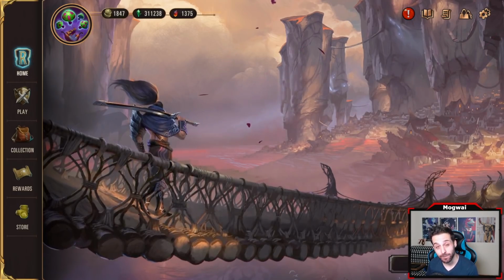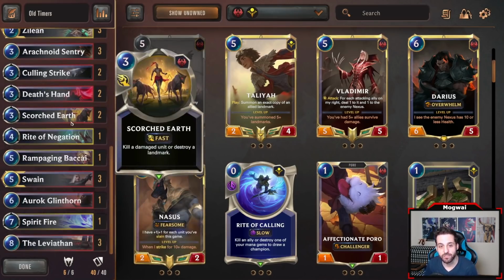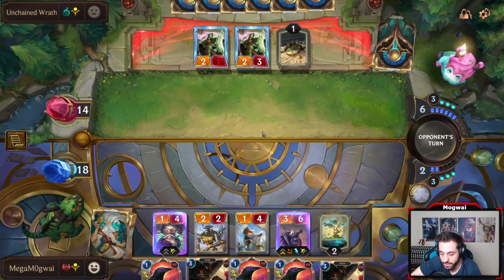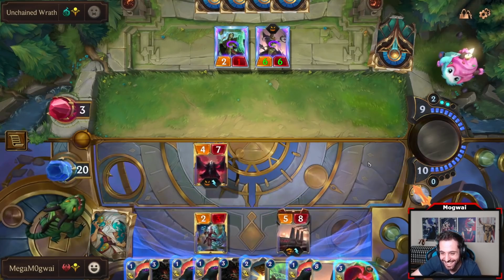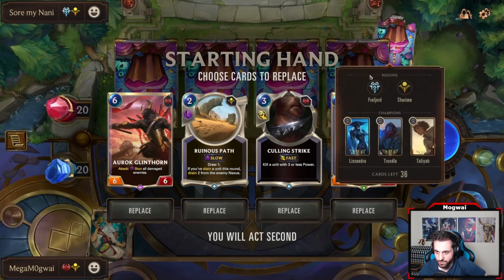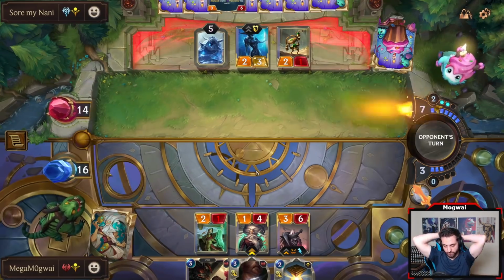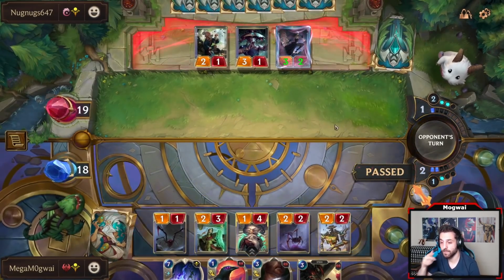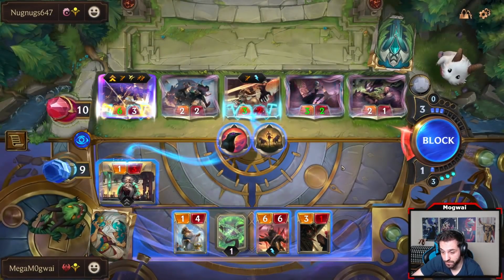ZILEAN & SWAIN Old Timers | Legends of Runeterra Deck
Skip Deck Guide to Gameplay: 07:55
Code: CEBQGAQDAEDQSAQEA4GSOAIBAMXAIBAEA4ARYT2SAIAQGBBXAEBAGCABAMBQ2AQFAQDQSO2IJRVACAQDAI